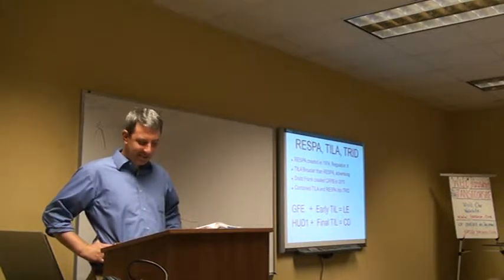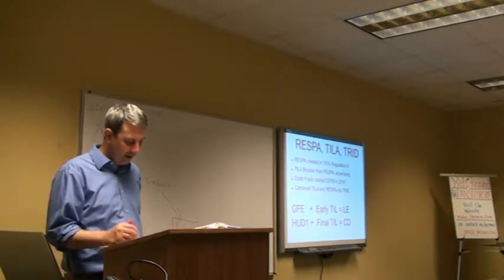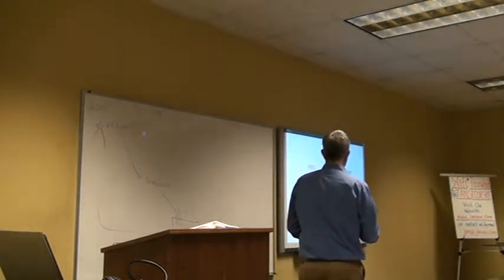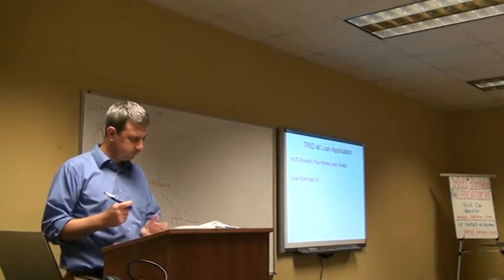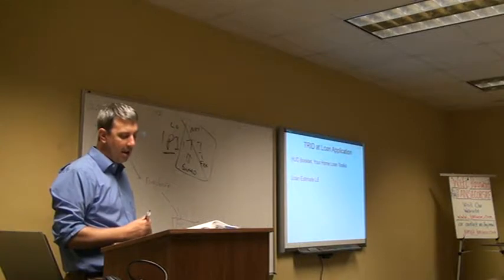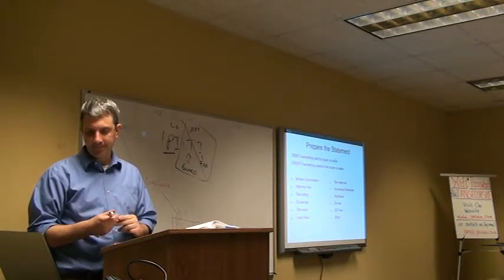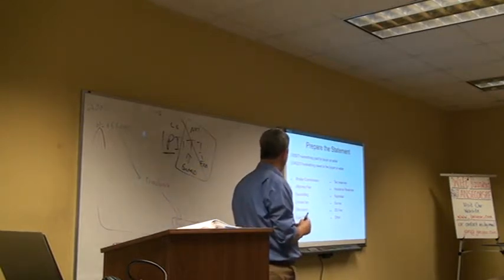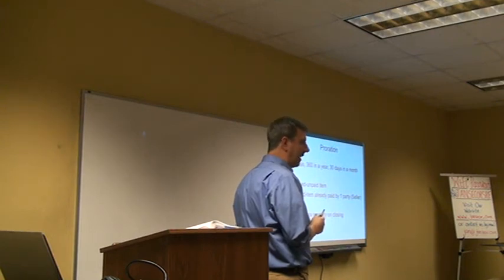Day 12 Chapter 21 Closing Part 2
Chapter 21 - Closing the Real Estate Transaction - Part 2